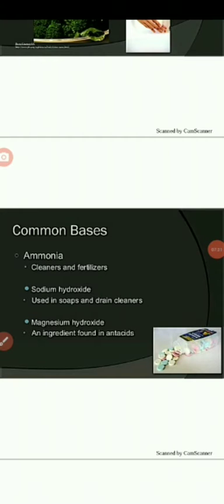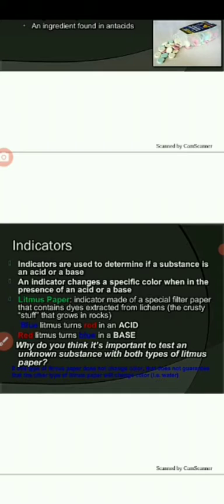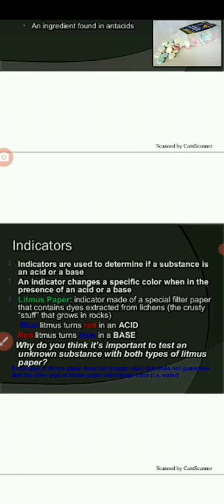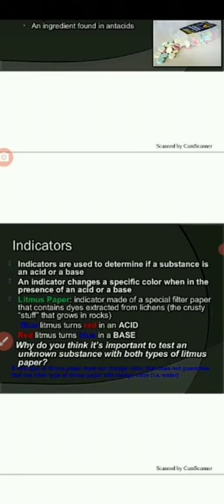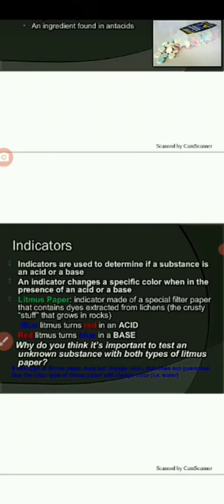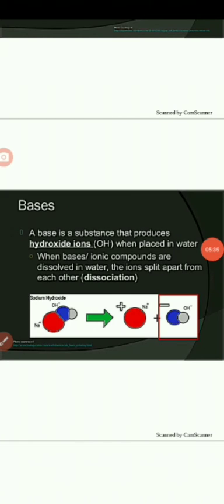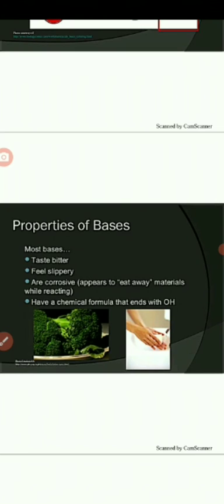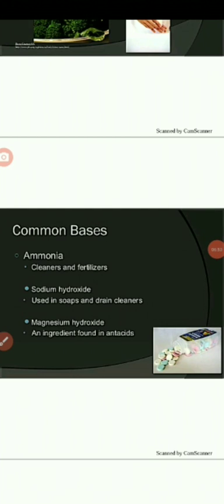Grade:10 state-Science:Acids,Bases & salts Part-2